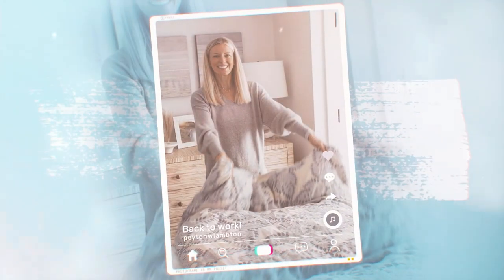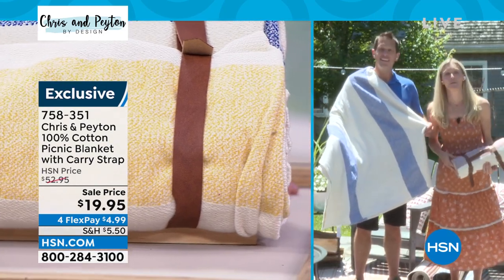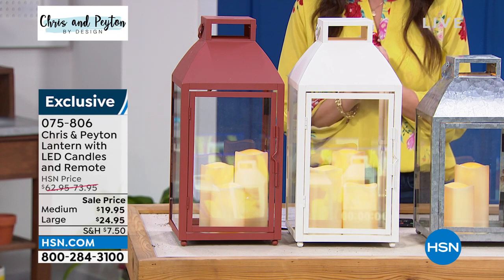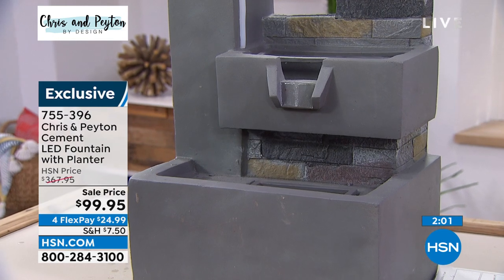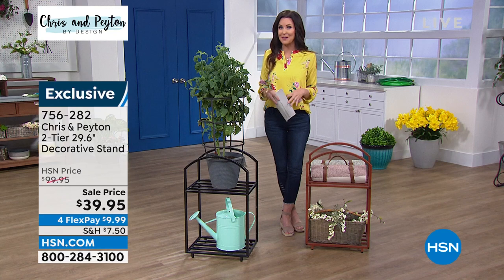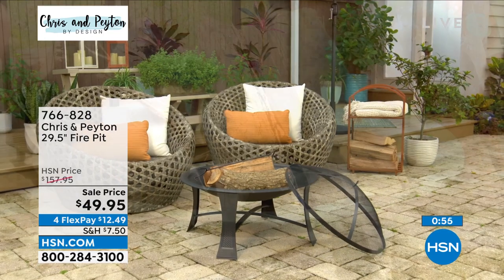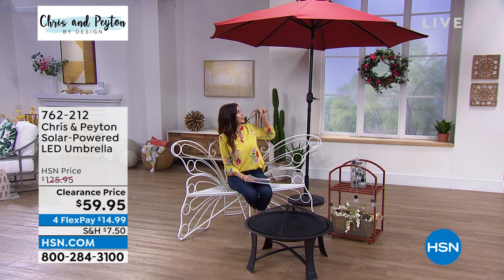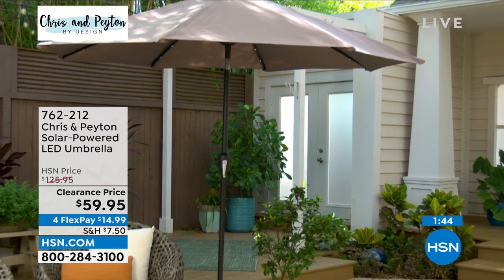HSN | Chris and Peyton by Design Sale 06.20.2022 - 12 PM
Turn your backyard into an oasis with casual, functional outdoor decor by Chris and Peyton Lambton.